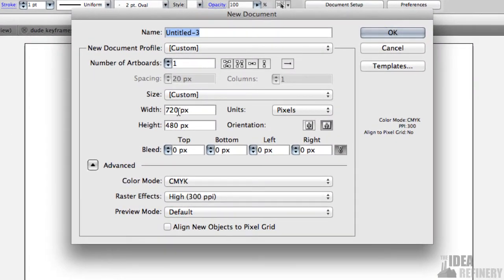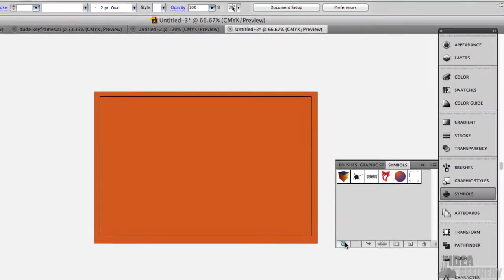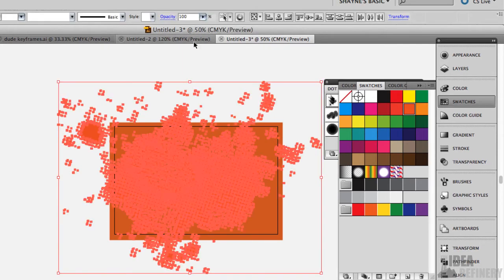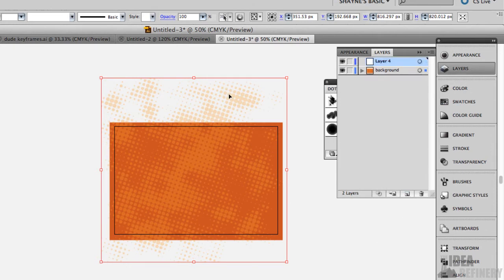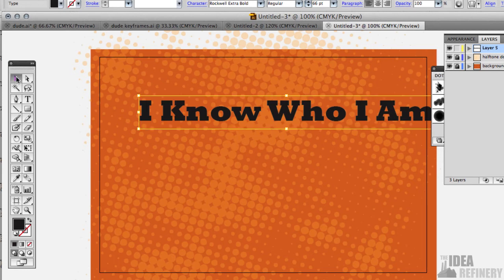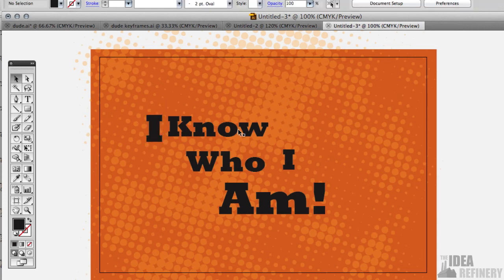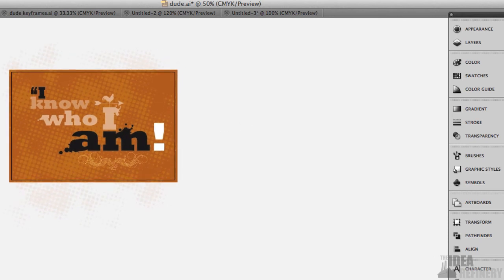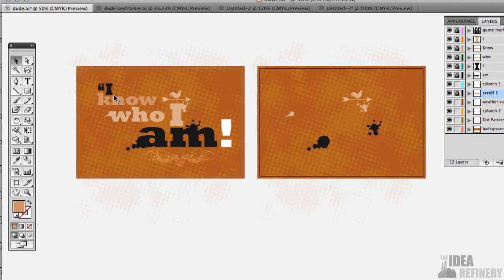3 Dude Illustrator Assets